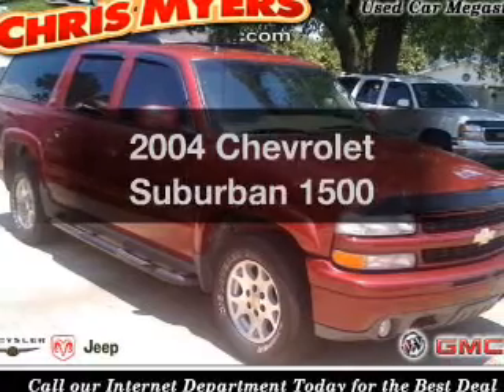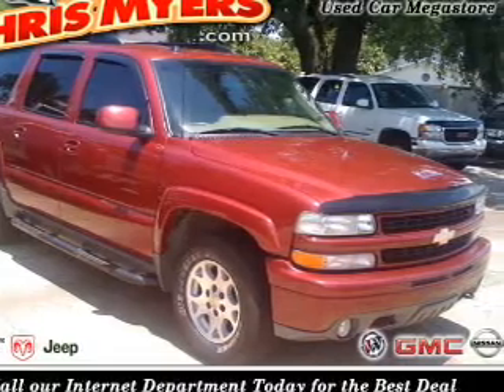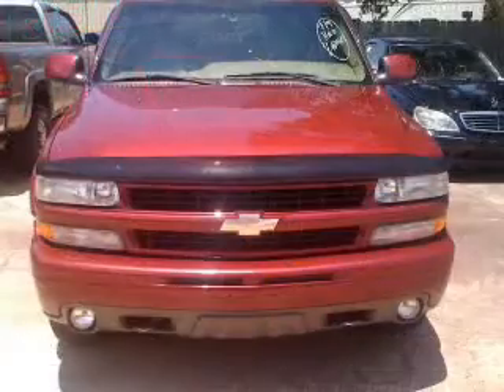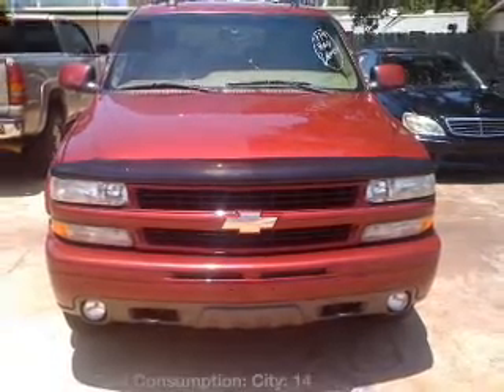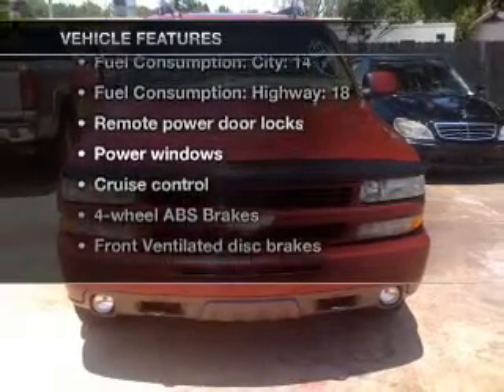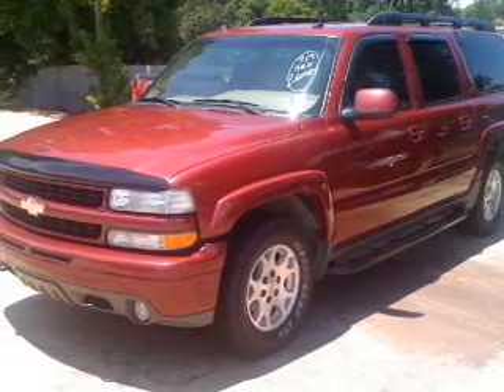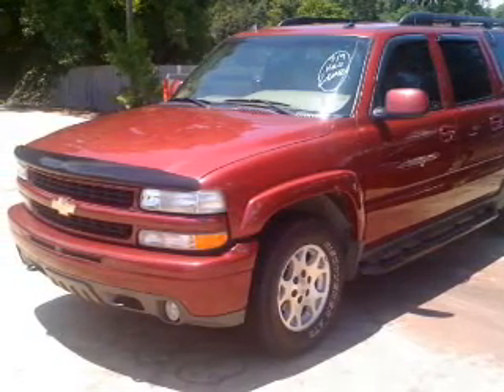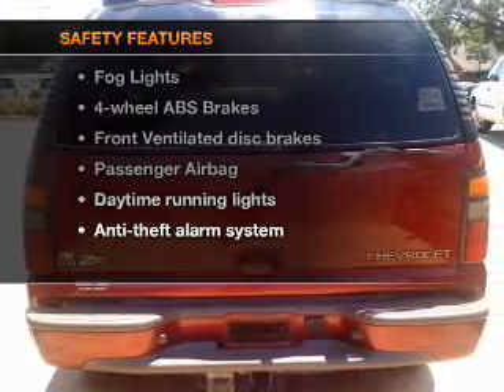2004 Chevrolet Suburban - Daphne AL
Year: 2004
Make: Chevrolet
Model: Suburban
Trim: 1500
Engine: 5.3 liter 8 cylinder 16 valve
Transmission: 4-Speed Automatic
Color: Sport Red Metallic
Mileage: 190515
Address:
27161 Hwy 98